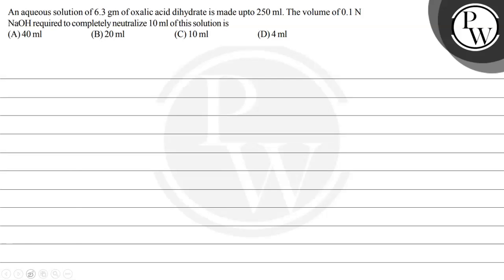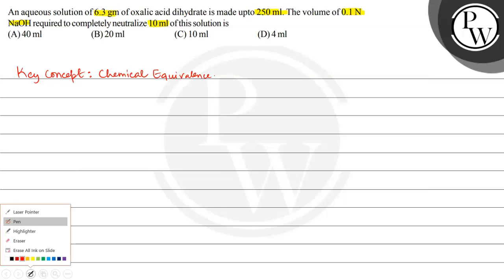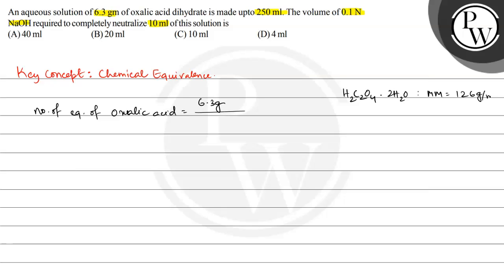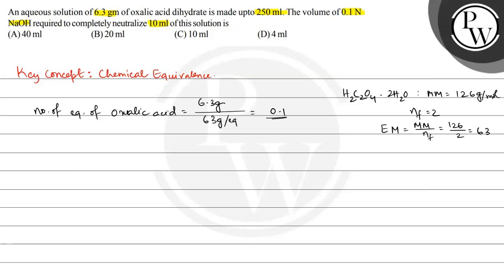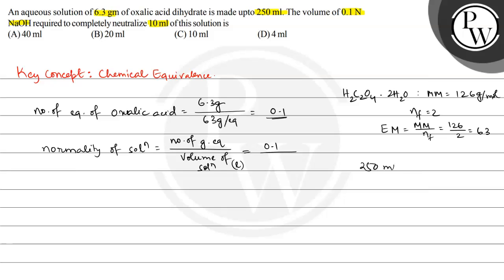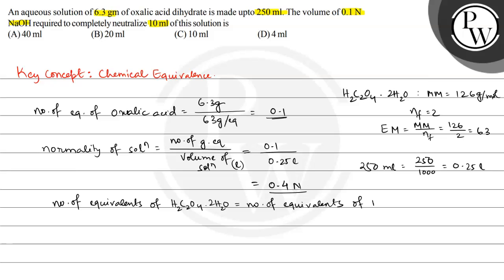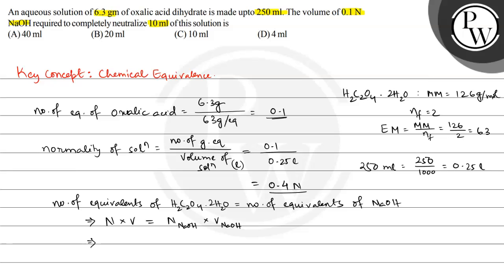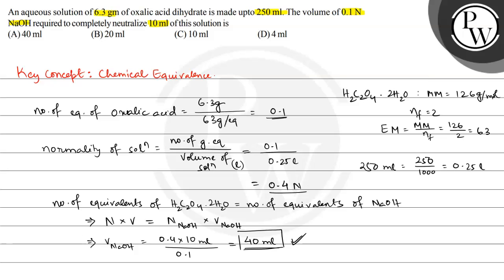, An aqueous solution of 6.3 gm of oxalic acid dihydrate is made upto 250 ml. The volume of 0.1 ...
, An aqueous solution of 6.3 gm of oxalic acid dihydrate is made upto 250 ml. The volume of 0.1  N NaOH required to completely neutralize 10 ml of this solution is
(A) 40 ml
(B) 20 ml
(D) 4 ml, ,